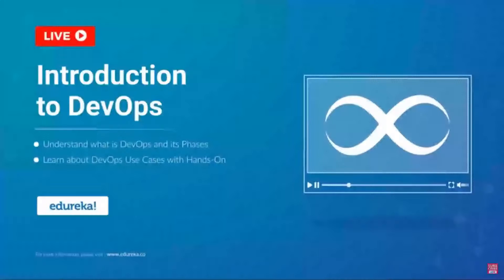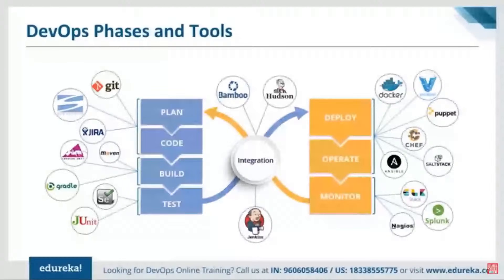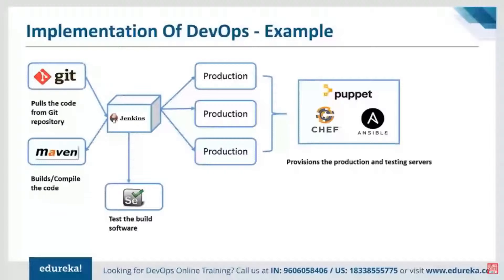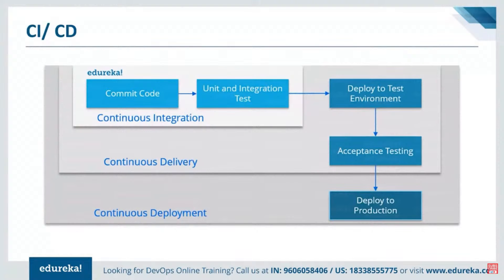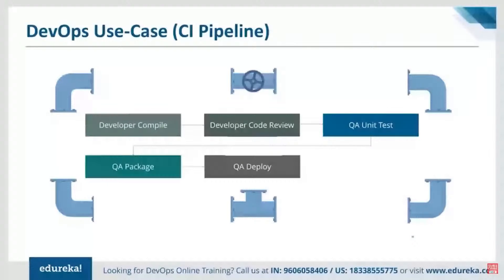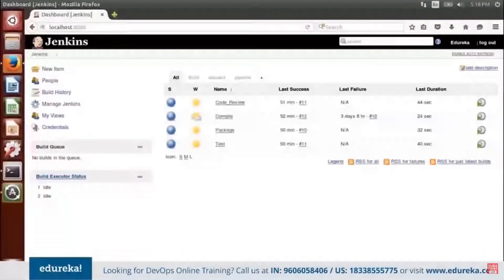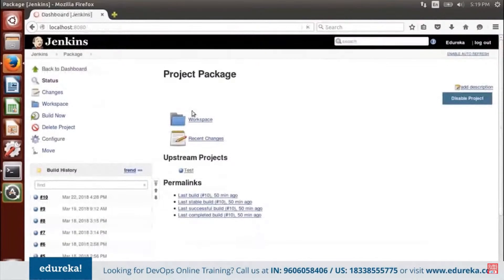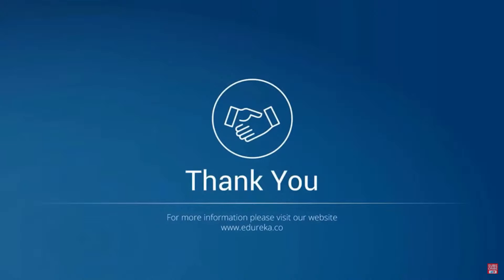What is DevOps | Introduction to DevOps | DevOps Training | Edureka | DevOps US Live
This Edureka video on What is DevOps will give you a brief introduction to DevOps, how it is used, and what are its various tools which are quite popular in the market.

1. Understand the concepts and necessities of DevOps
2. Understand the need for DevOps and the day-to-day real-life problems it resolves
3. Learn installation and configuration of common infrastructure servers like Apache, and Nginx for the Enterprise
4. Learn popular DevOps tools like Jenkins, Puppet, Chef, Ansible, SaltStack, Nagios and GIT
5. Implement automated system update, installations and deployments
6. Learn Virtualization Concepts
7. Configuration deployment and packaging, continuous integration using GIT
8. Fine tune Performance and set-up basic Security for Infrastructure
9. Manage server operations using Code which is popularly known as Infrastructure as a Code
10. Understand the need for and concepts of Monitoring and Logging.

1: Ansible - Covers Introduction, Setup & Configuration, Ansible Playbooks, 37 Ansible Modules, Different Roles and Command Line usage. 2: Chef - Covers Introduction, Building the Cook Book, Node Object & Search, Data-bags, Chef environment, Roles, Deploying Nodes in Production and using the Open Source Chef Server.

3: Puppet - Covers Puppet Infrastructure & run-cycle, the Puppet Language, Environment defining Nodes and Modules, Provisioning a Web Server and Executing Modules Against A Puppet Master.

1. DevOps Architect
2. Automation Engineer
3. Software Tester
4. Security Engineer
5. Integration Specialist
6. Release Manager

Project Work
1. Host a dummy webpage using Apache Web Server.
2. Write shell script which reports:
3. Install Nagios on a VM node for monitoring the various parameter of the VM.